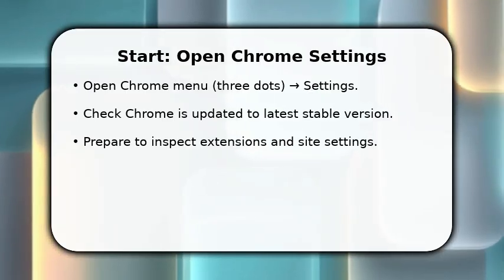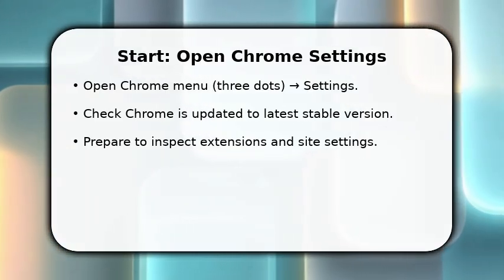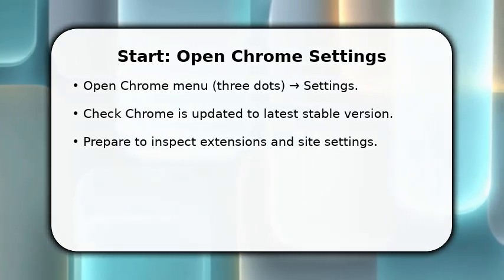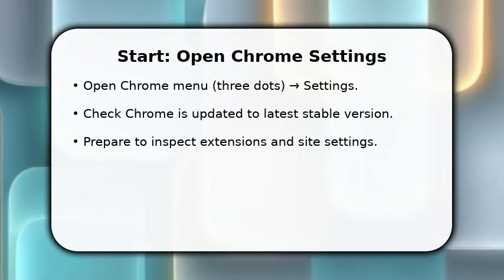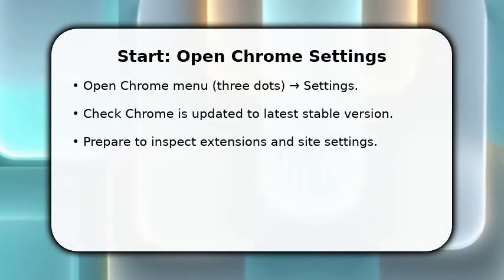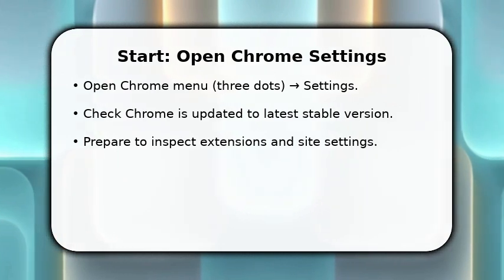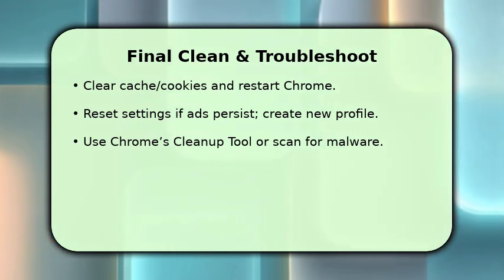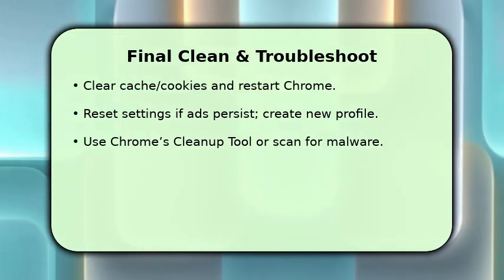How to Remove Ad on Chrome - Step by Step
Learn the simple steps to remove ads from your Chrome browser. This video guide will walk you through using extensions and settings adjustments for a cleaner browsing experience without intrusive advertisements.

remove ad on chrome, ad removal in chrome, chrome extension to block ads, how to remove pop-ups in Chrome, cleaner browser with no ads, Google Chrome blocking extensions, opt out of advertising in Chrome